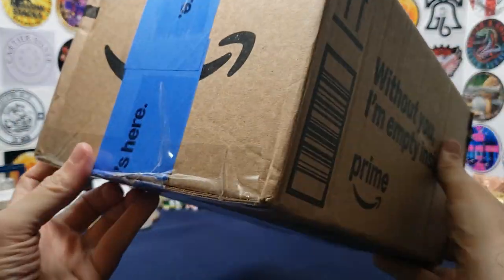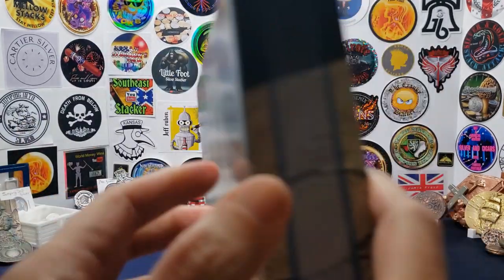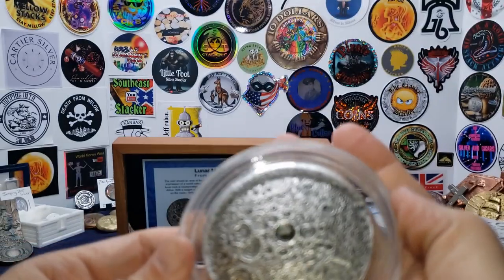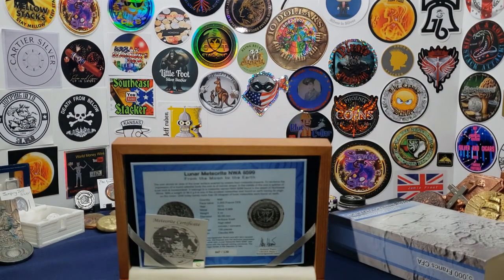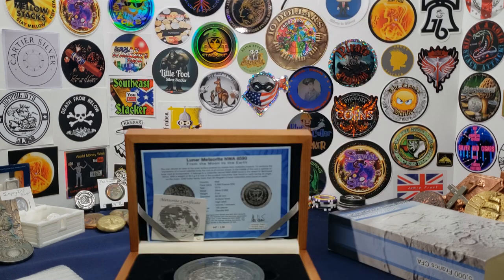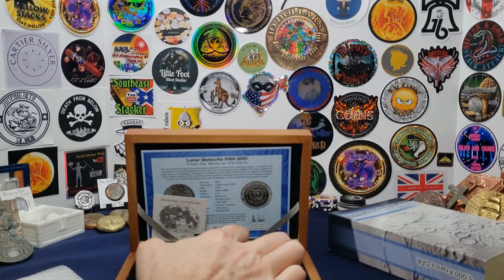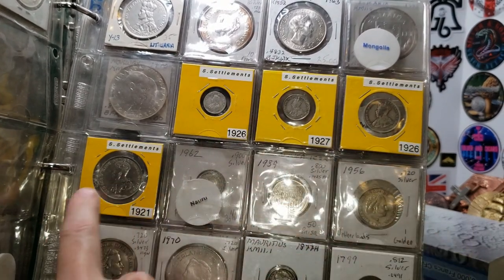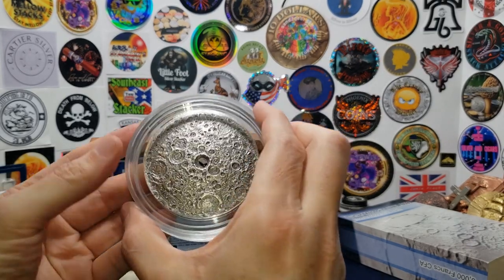World Silver Collection - ** Mali **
Unboxing a coin from mali

I think @emperorwang0861 and @addictedtominisandlovingit3912 will both find this one interesting!!!

Join me on the WhatNot auction platform with this link for a $10+ (random, up to $200 possible) credit on your first order

If you need stickers, check out StickerMule - visit this page for a $10 credit!